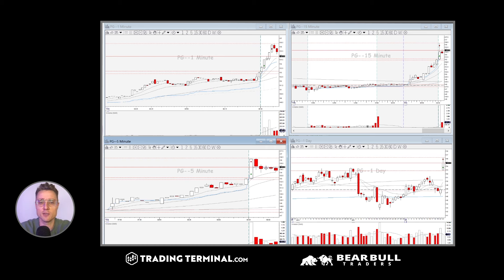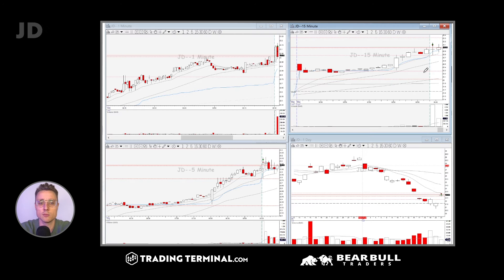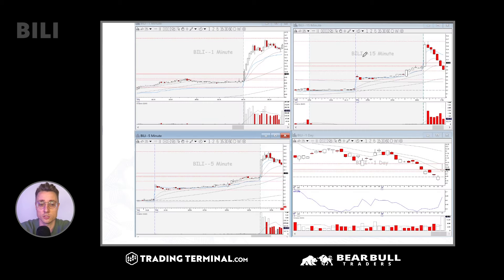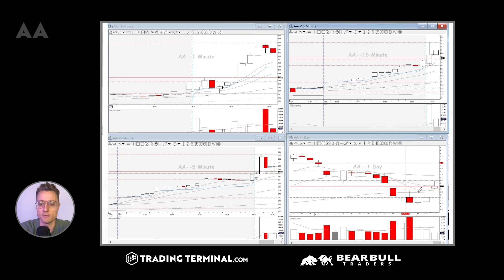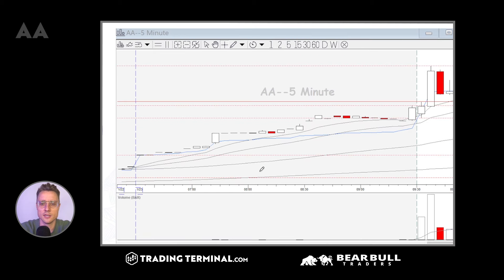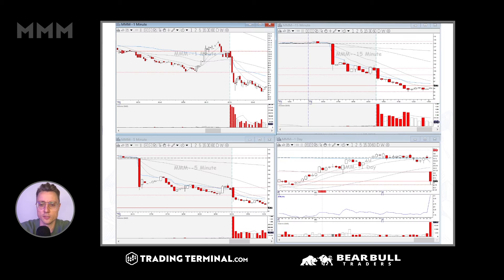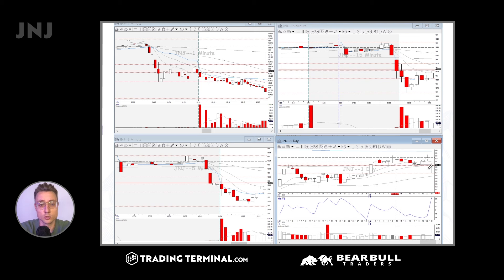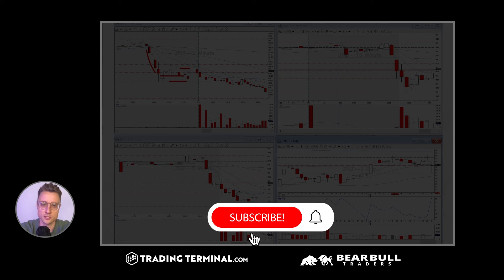Earning Season Volatility and Day Trading Opportunities: USA and Chinese Companies